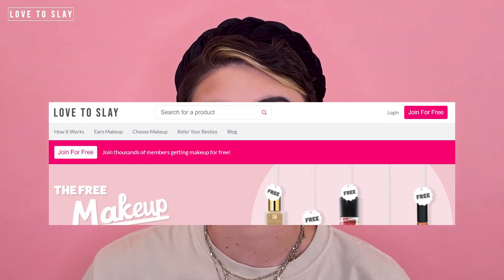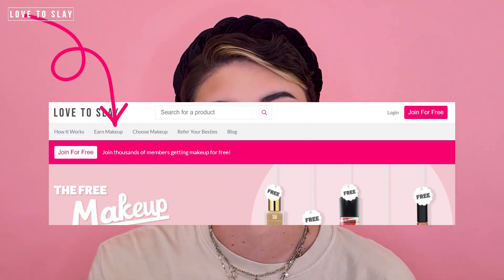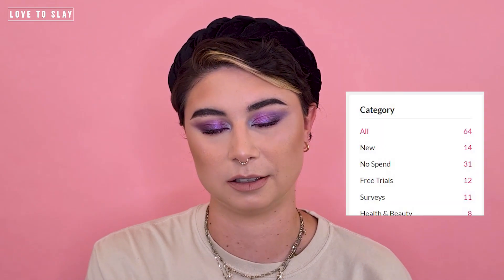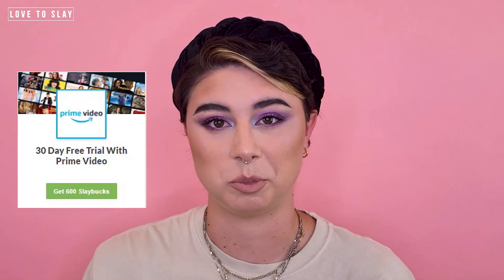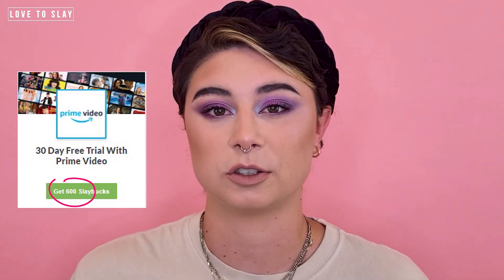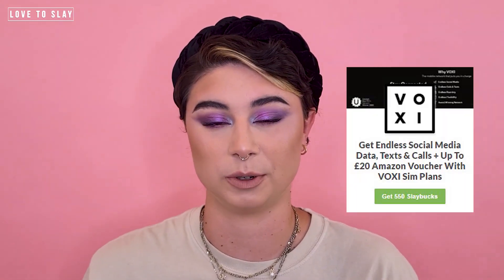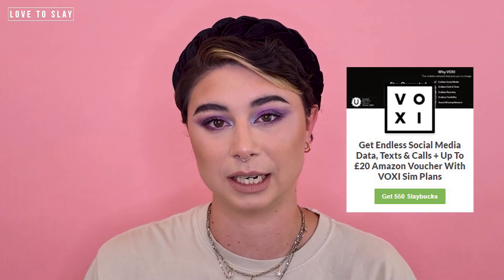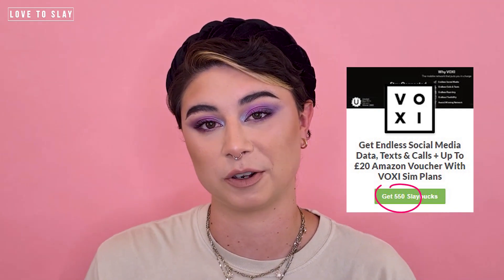How Love To Slay Works - A Step by Step Guide to Free Make Up!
Have you ever spotted a new eyeshadow palette pop onto the market and think to yourself 'wow, i DESPERATELY need that palette' but you may be cant stretch to it that month or you just don't want to spend your hard-earned coins on it?

Well, in this video our resident make up addict Jess explains how you can get free makeup (YES, FREE) from Love To Slay, she runs through exactly what you need to do to receive Slaybucks and then order your free makeup! No bank details needed! How fabulous?!

Love To Slay is always adding new and exciting offers on-site for you to earn your Slaybucks, as well as always adding new fun and exciting products including brand new launches!!

Want to receive free beauty products? Want to become a Slay Queen and grab yourself some free makeup?

Join thousands of other Slay Queens across the UK earning Slaybucks, leaving reviews, and getting FREE makeup!